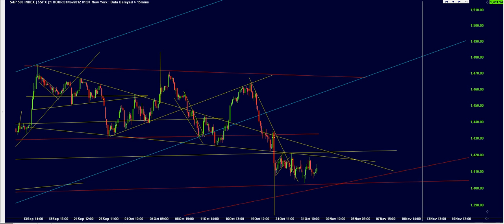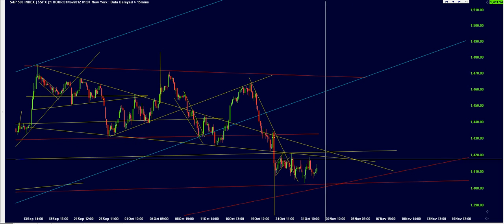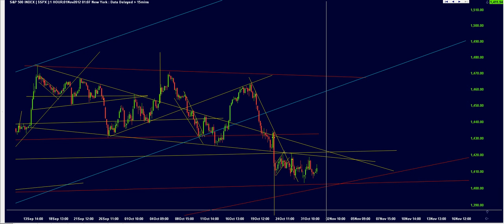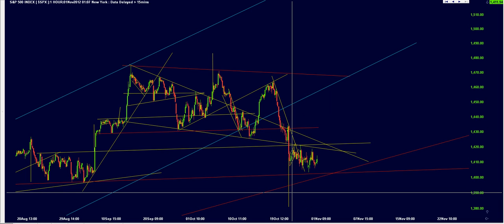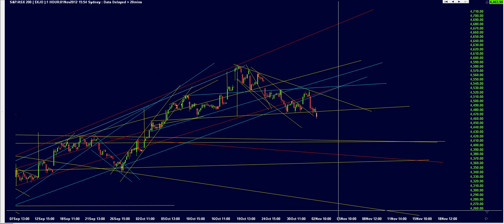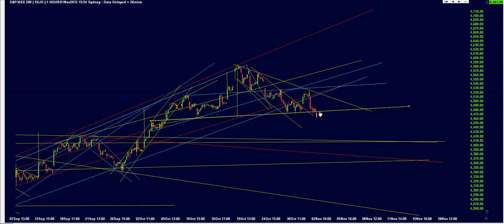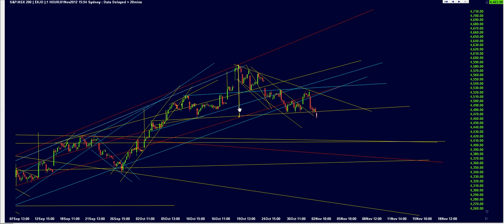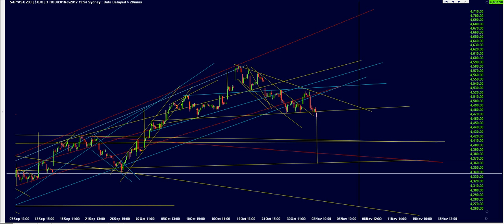Thursday 1/11/2012 Smp500 & asx200 update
Today we had a break of our neckline, IF this is a clear break we may see a back test on this area, then a sell off to the 4370 area, not to say we wont go down further. Id consider today as a warning if you are in long positions. lets wait & see if the smp500 breaks in tonight's trade, Joel.